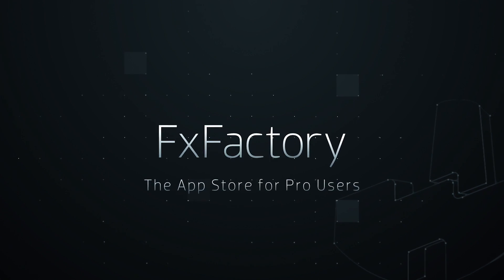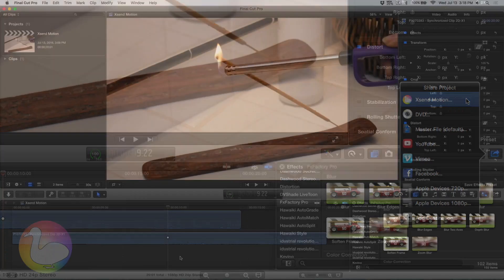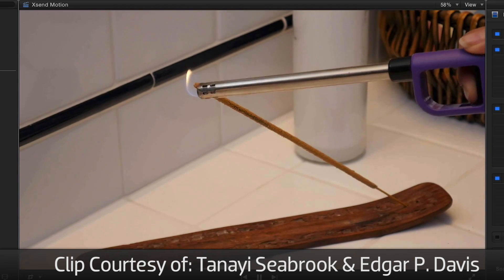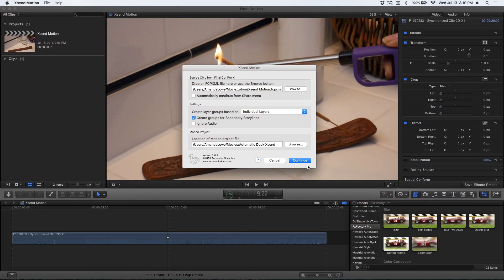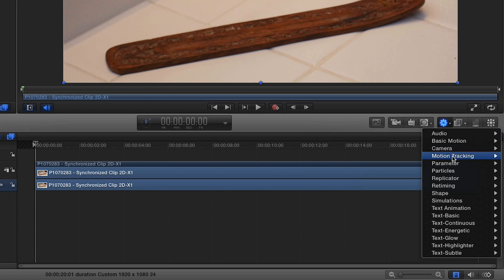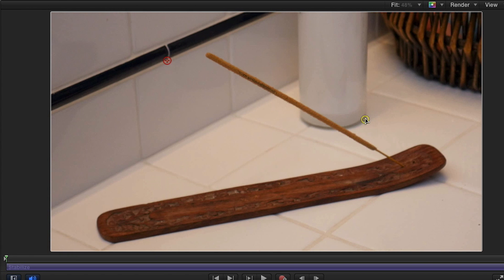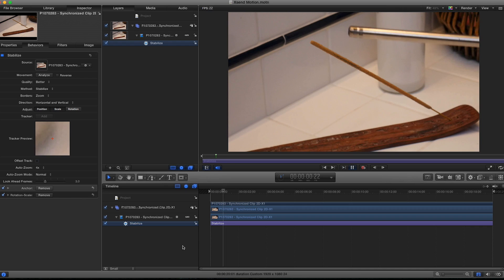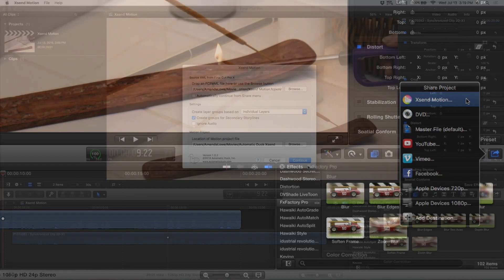Xsend Motion Tutorial Stabilize - The missing link between FCPX and Motion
The missing piece between Final Cut Pro X and Motion 5: Xsend Motion from Automatic Duck.

Xsend Motion converts your FCPX timeline into a Motion project in just seconds, translating Transforms like Position and Scale, opacity and blending modes, titles and many third party effects as well.

Xsend Motion integrates with the Final Cut Pro X Share menu as well as with XML exports from FCPX 10.2.1 and later.

Xsend Motion will be available soon. Do you have specific questions?